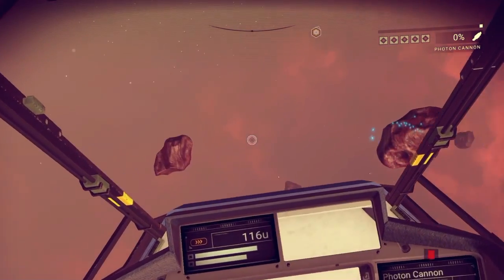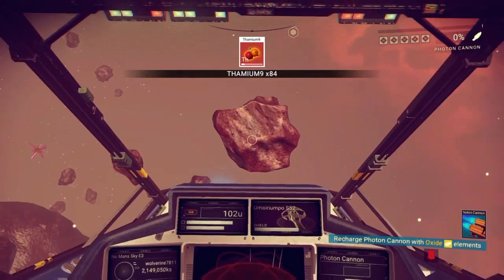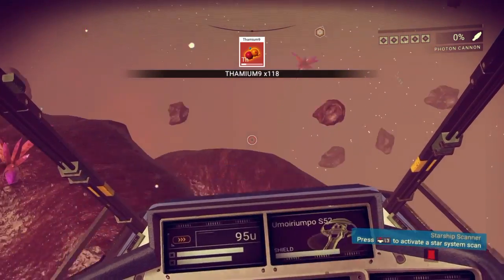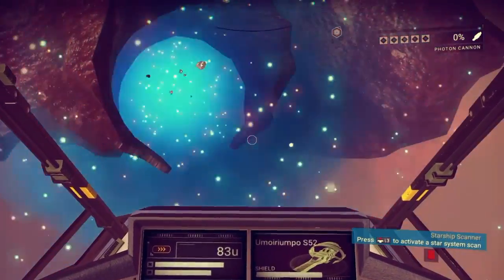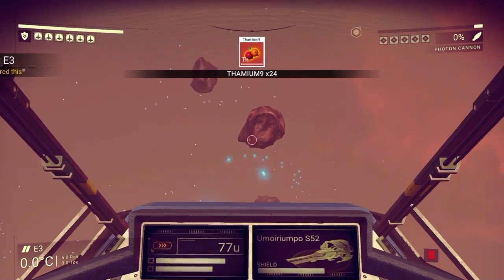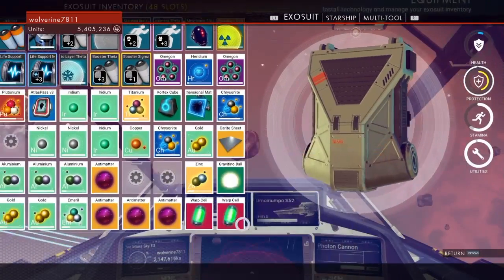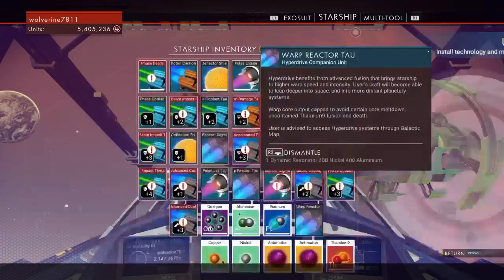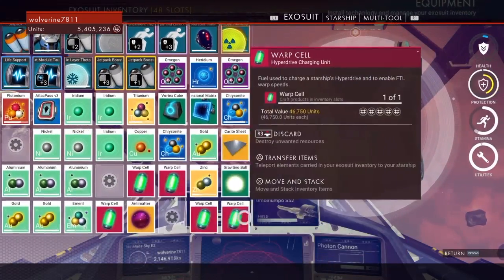Fast Way To Get Thamium